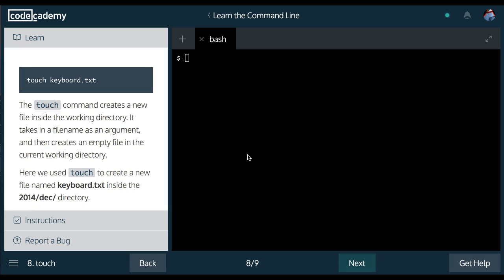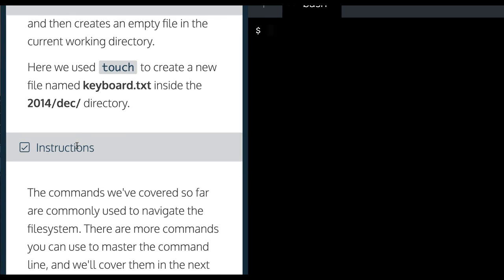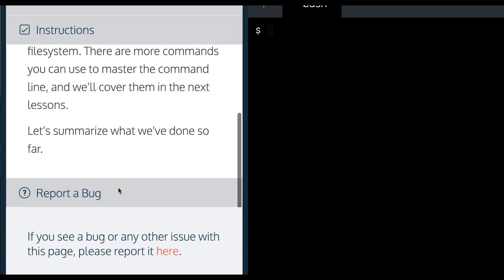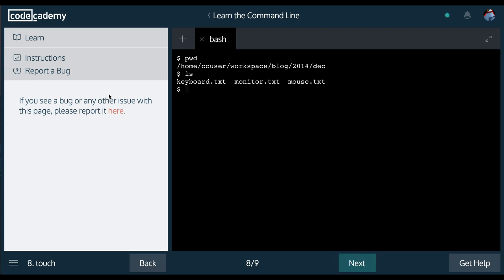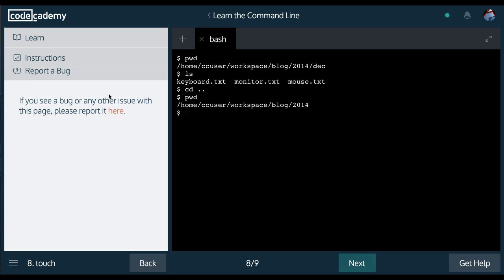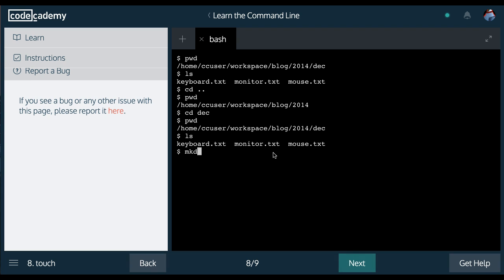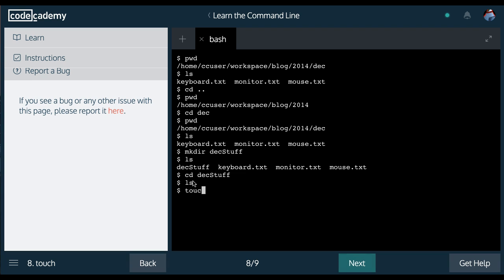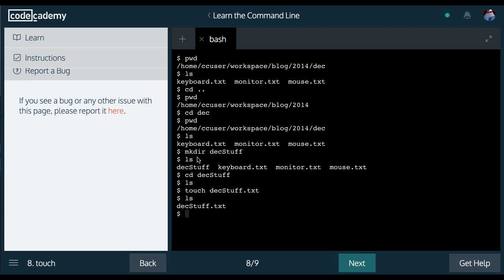Learn the Command Line, touch, codecademy Tutorial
In this codeacademy challenge we learn more about the "touch" command.  This command allows us to create new files inside of the current working directory.  We review the commands we learned about so far towards the end.